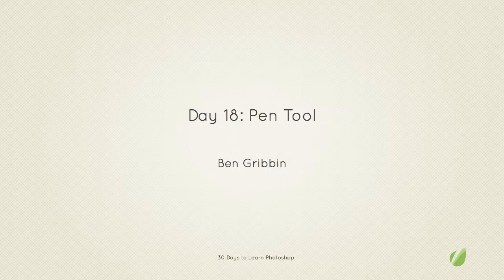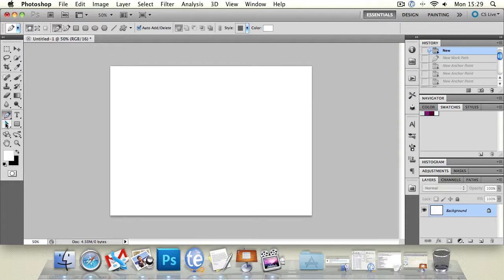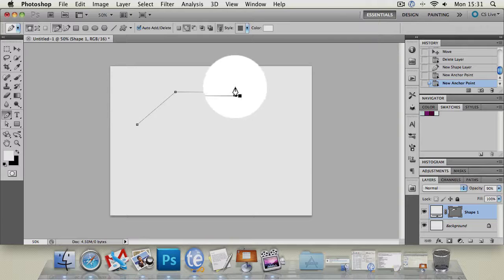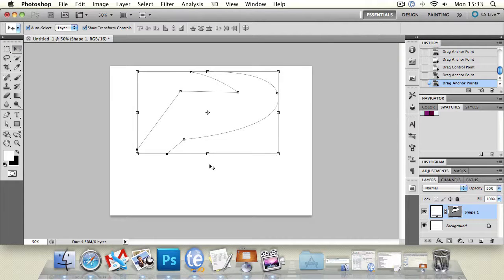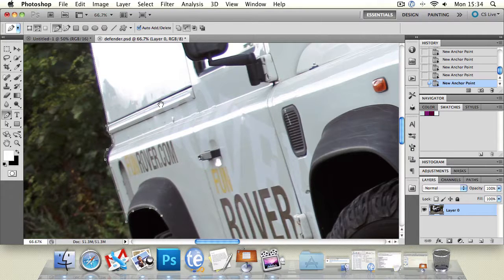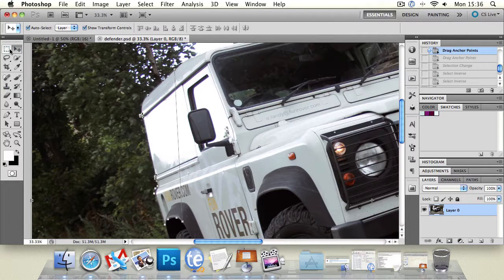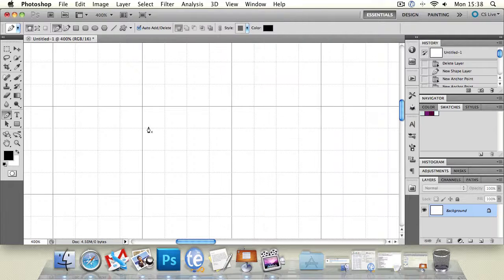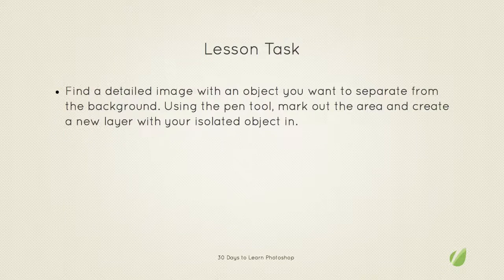18 pen tool in Adobe Photoshop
in this video we will learn about Pentool in Adobe Photoshop

30 Days to Learn Adobe Photoshop